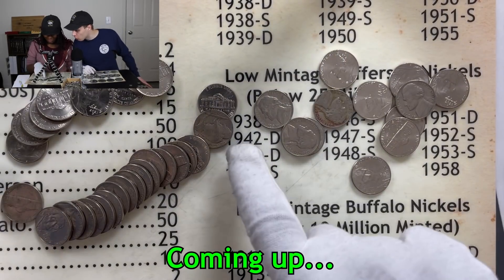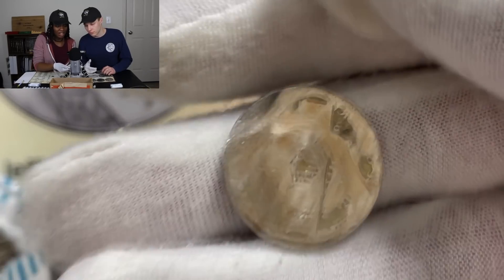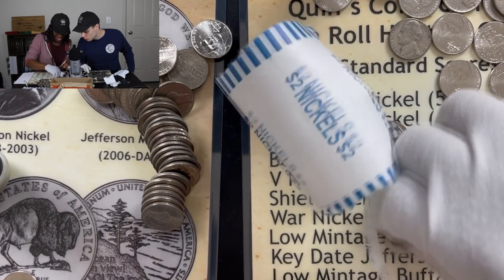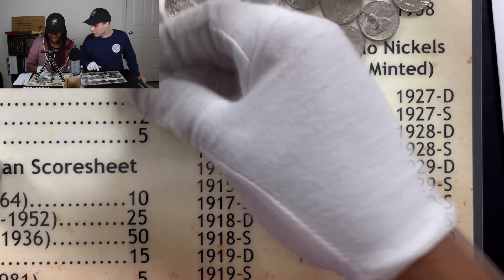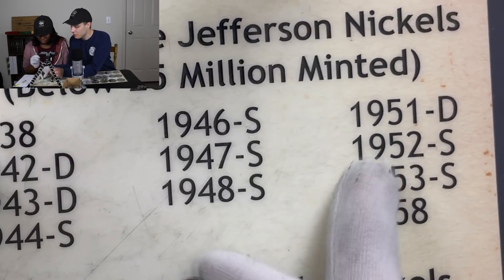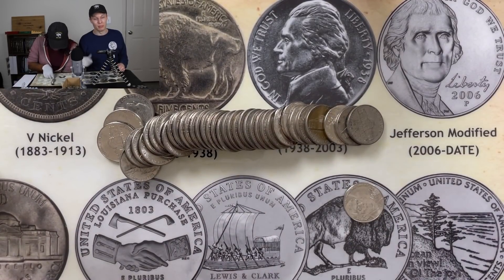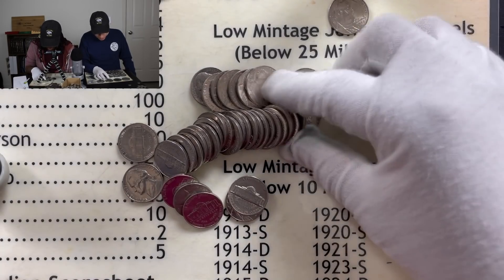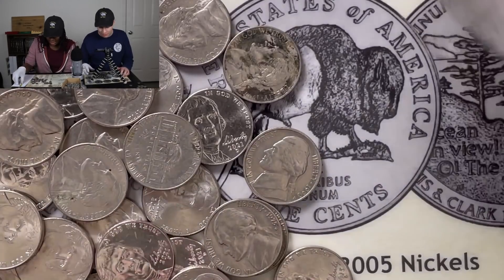MUST BE BEGINNER'S LUCK! SUPER RARE COIN FOUND INSIDE ROLL OF NICKELS! COIN ROLL HUNTING COMPETITION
This week, we are back with another coin roll hunting competition hunt! This time, we are hunting through a $100 box of nickels in search of rare, valuable, and old nickels and whoever finds the best coins wins! Join me, Quin, and special guest Debo on this exciting and entertaining hunt that is definitely one for the coin roll hunting competition record books!

MY GEAR

COIN ALBUMS

If you want to send me mail, please use the following address:
Ryan Quinlan
1105 Tryon Village Drive Suite 303 #24